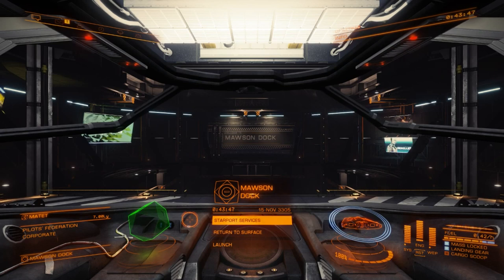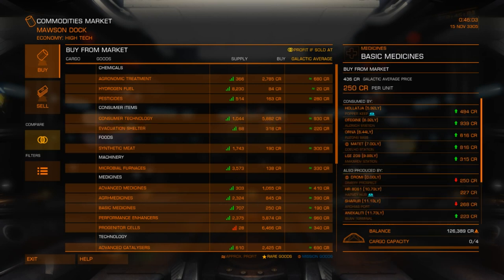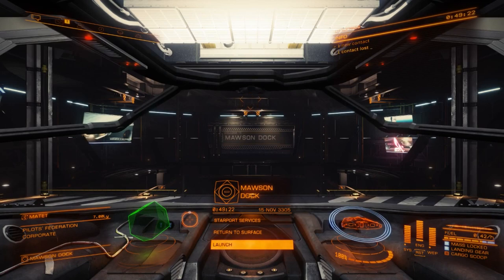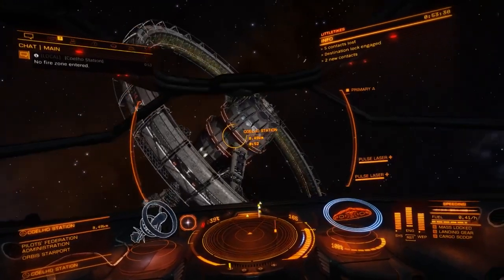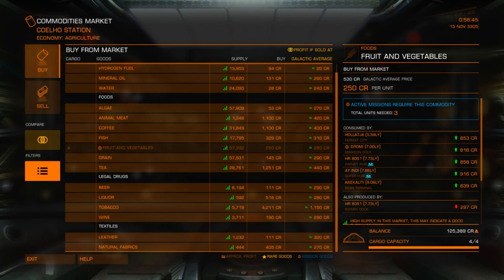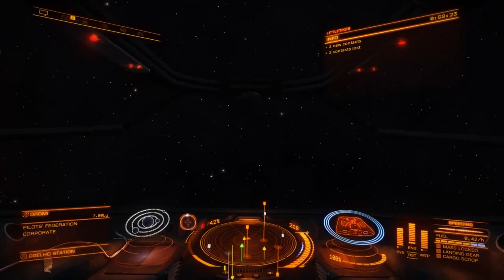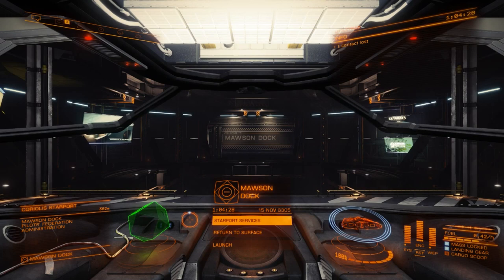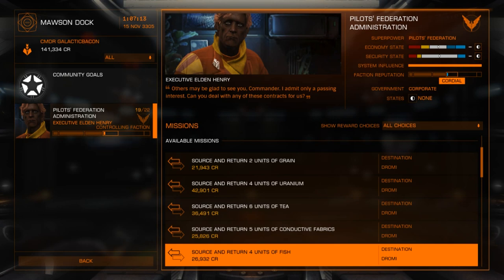Elite Dangerous Source And Return Missions For Beginners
Elite Dangerous Source And Return Missions -

In this video I take you step by step through a source and return mission. I show you how to find where to pick up your mission items from, fly to that system, pick up the items and return to complete the mission. These source and return missions are great for beginners and will help increase your trade rank and earn some cash.

Check out some other videos in this series for new players -

Gear I use when playing Elite Dangerous -

Thrustmaster HOTAS Joystick (ad)
Radeon R9 390 8GB graphic card (ad)
Oculus Rift VR Headset (ad)
Homall Gaming Chair (ad)
Zoom H2n USB Microphone (ad)

Video Timestamps -

GalacticBacon Youtube Channel is a participant in the Amazon Services LLC Associates Program, an affiliate advertising program designed to provide a means for sites to earn advertising fees by advertising and linking to amazon.com.